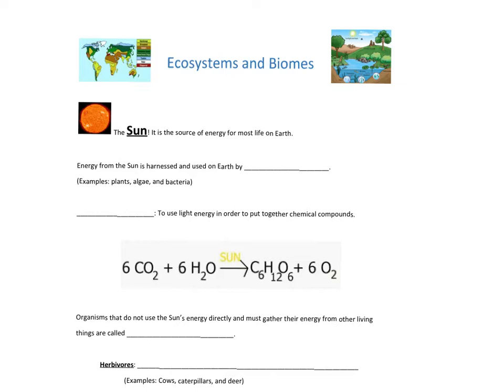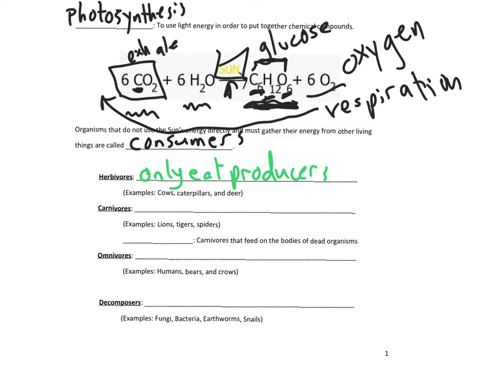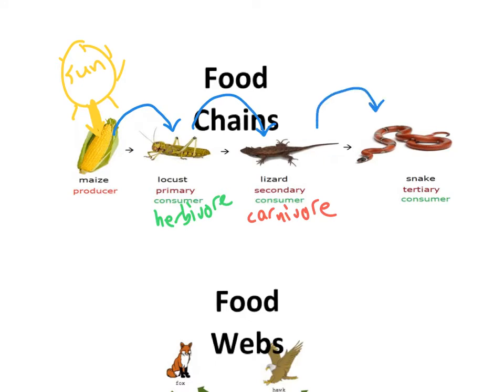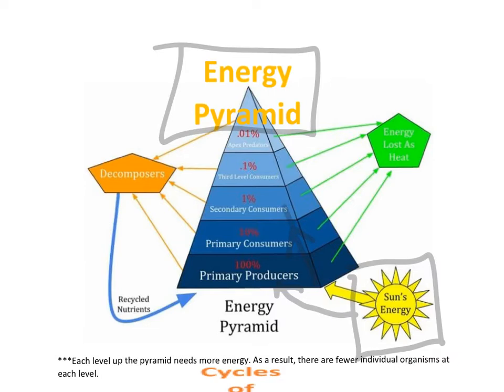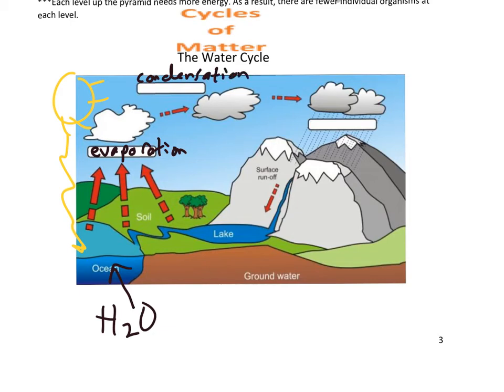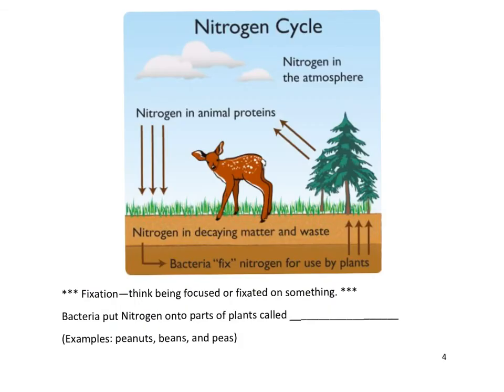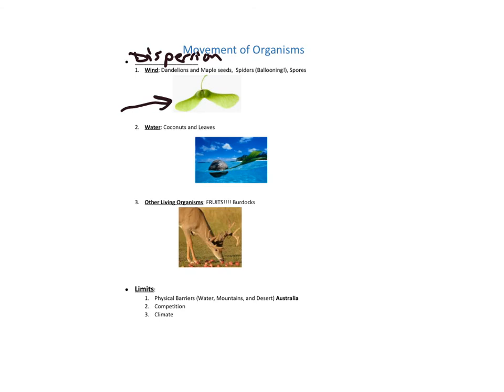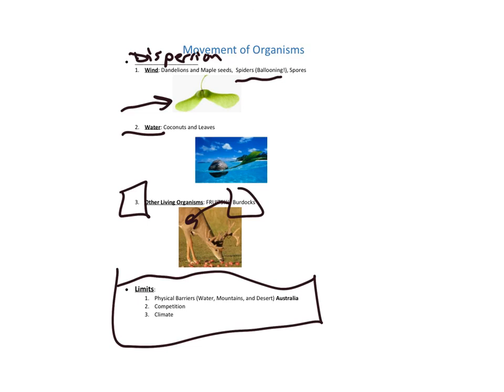Ecosystems Benchmark 1